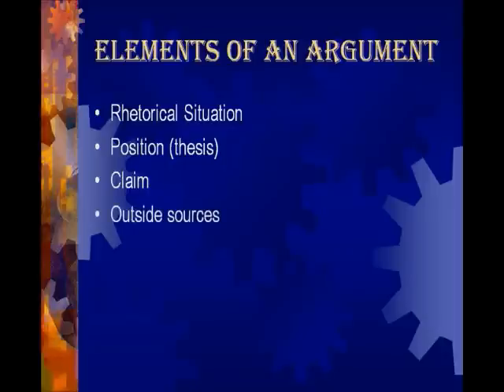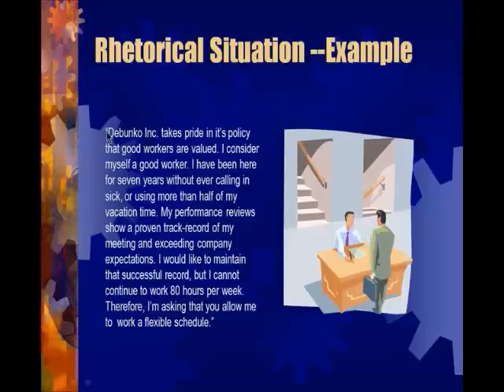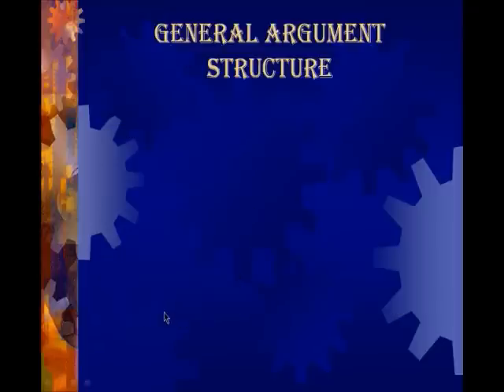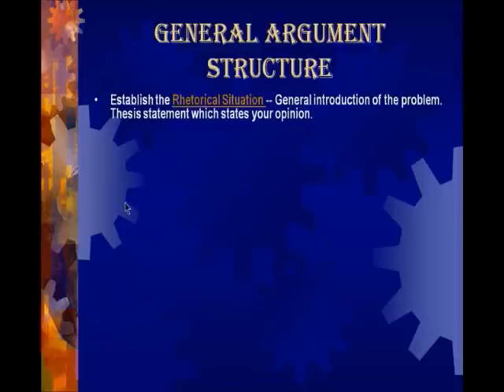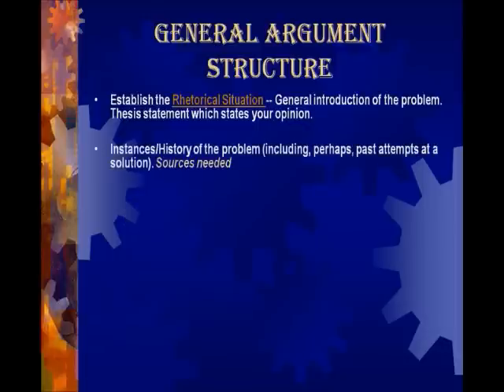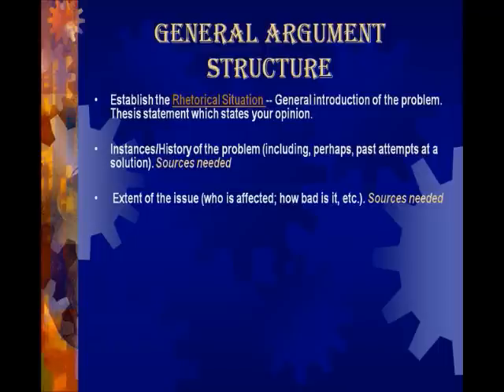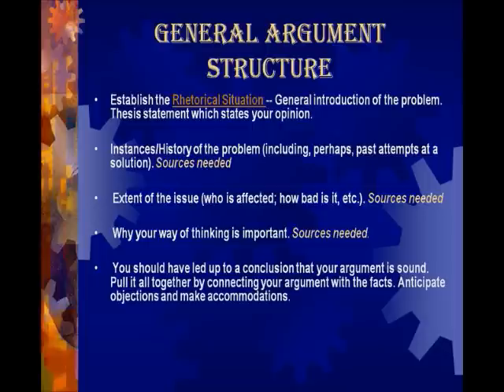Arg Ess P2